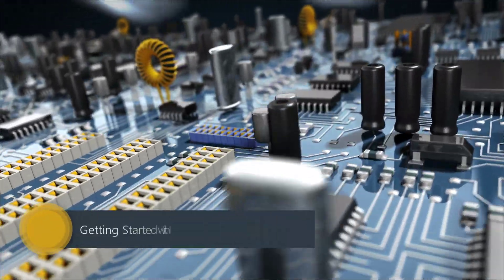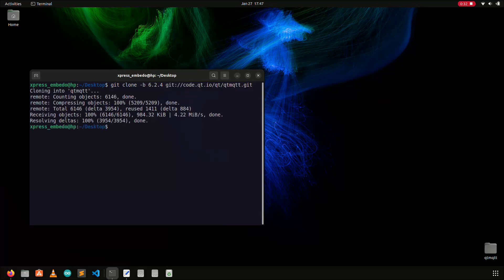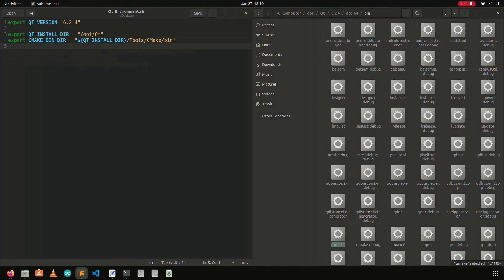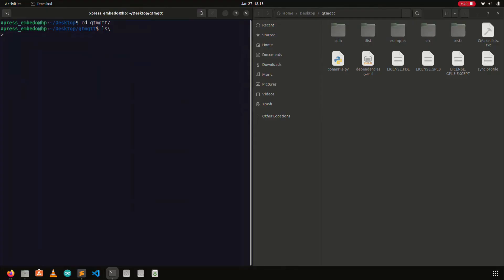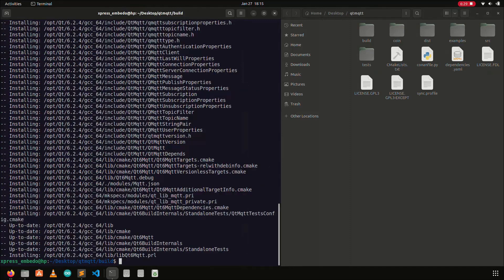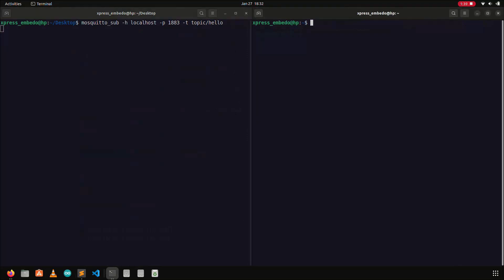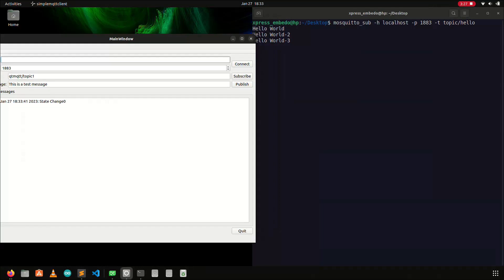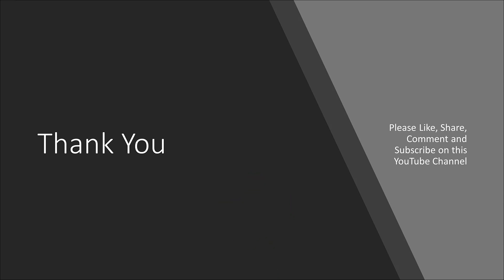Getting Started with MQTT using Qt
Cloning Repo:
git clone -b 6.2.4 git://code.qt.io/qt/qtmqtt.git

Qt_Environment.sh Content
export QT_VERSION="6.2.4"

Command Line Commands
cd qtmqtt
mkdir build
cd build
/opt/Qt/6.2.4/gcc_64/bin/qt-configure-module ..
/opt/Qt/Tools/CMake/bin/cmake --build .
/opt/Qt/Tools/CMake/bin/cmake --install . --verbose

Apologies for some flickering, I recorded the session using GNOME Screen Recording and it records at the rate of 10 frames per second, and hence facing a lot of issues due to this after rendering the video.
I managed to reduce the flickering very much, but still, some traces are there.

Skype ID:
embedded.laboratory